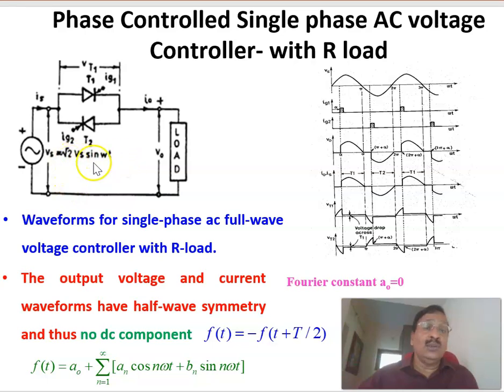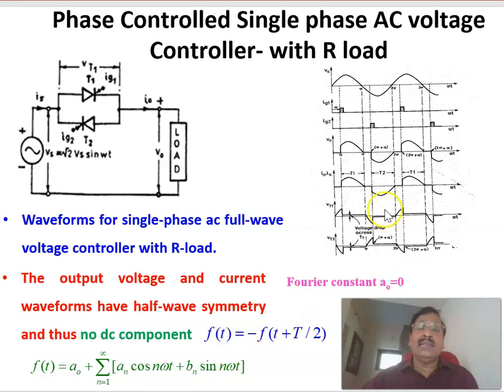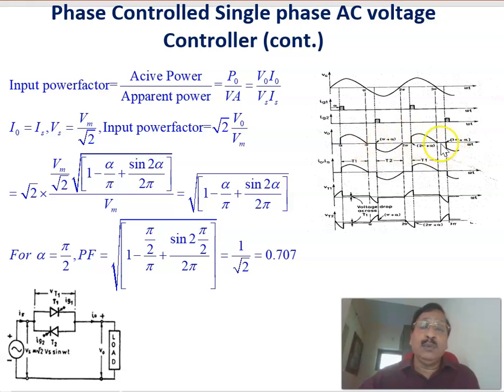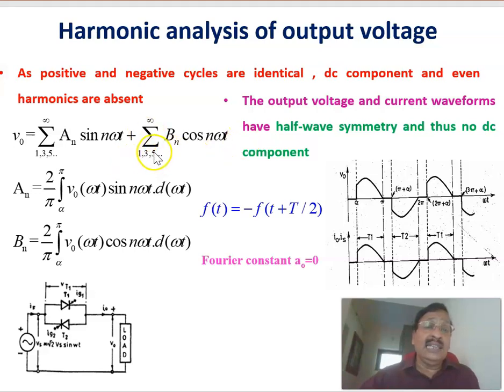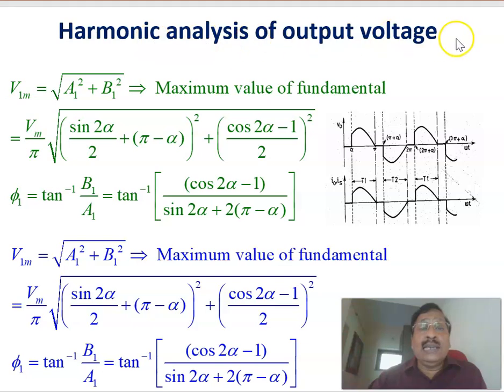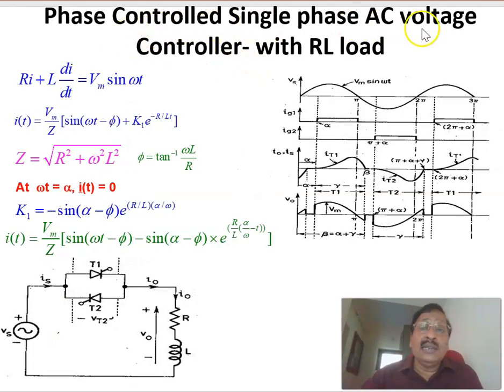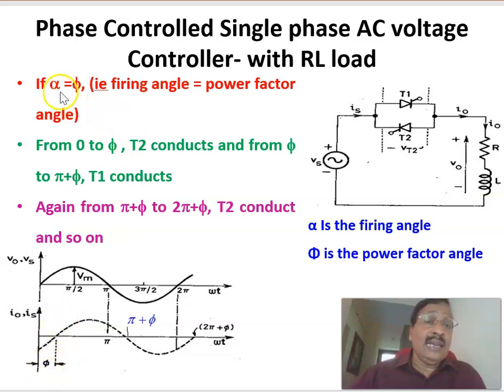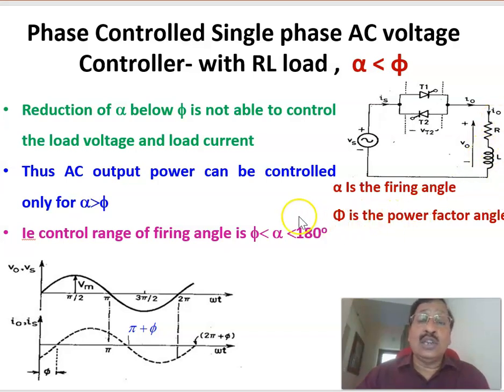Phase Angle Control AC voltage controller